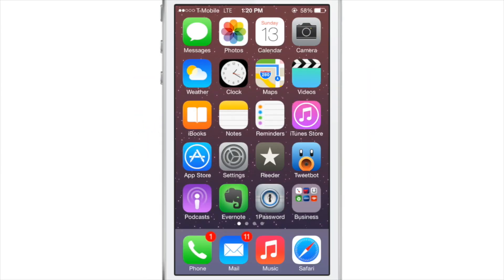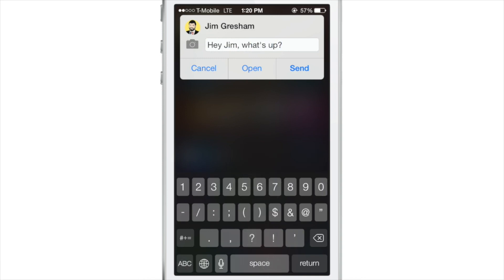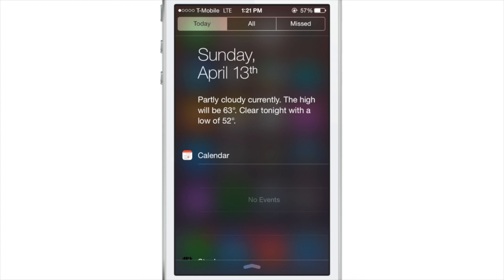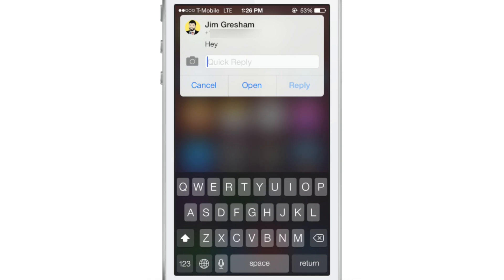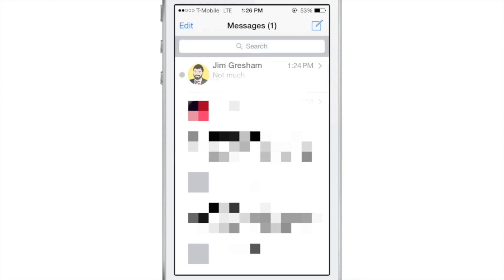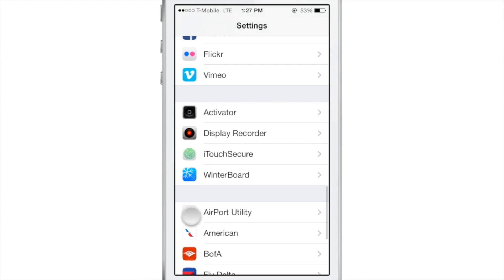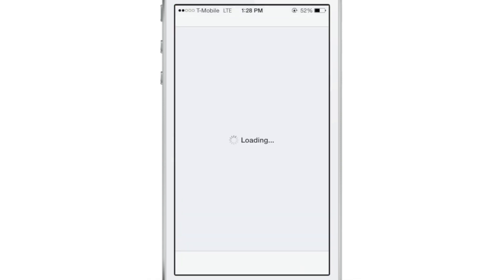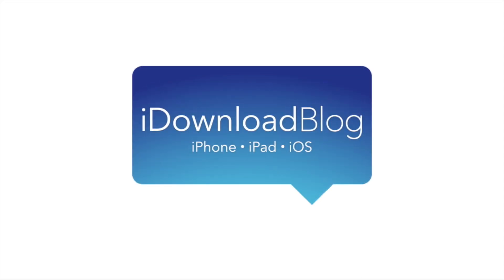Auki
Description: Auki is a brand new quick reply tweak from Surenix and Bensge.

Developer: Surenix & Bensge
Price: $3.99
Repo: BigBoss

About iDB